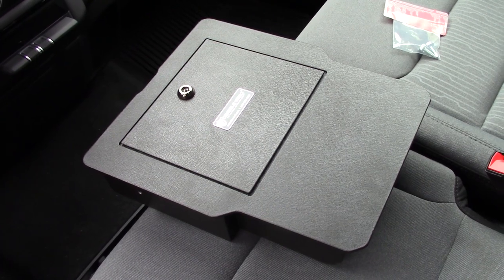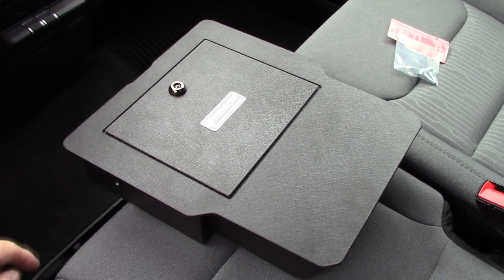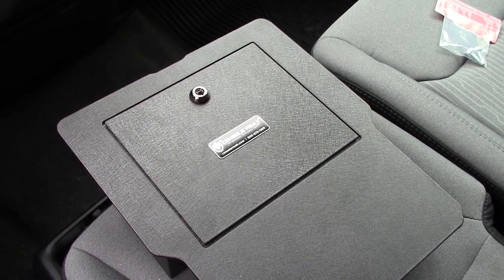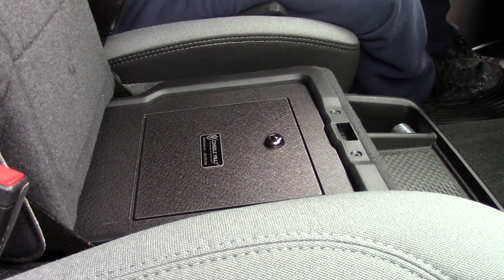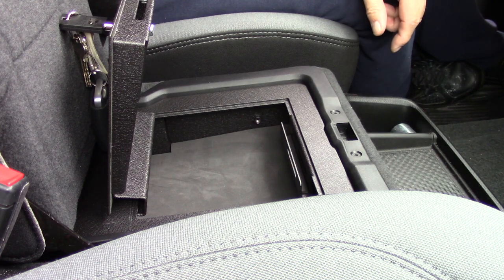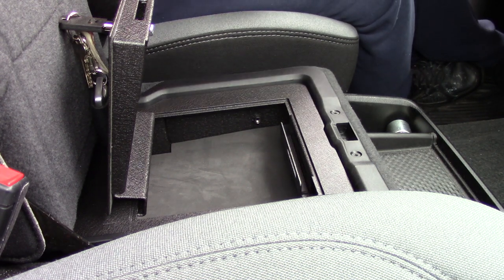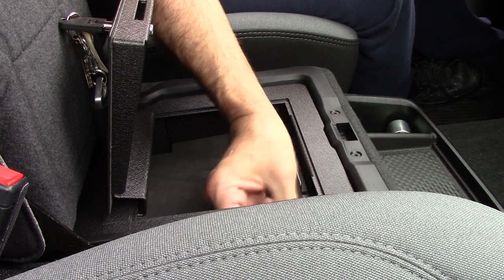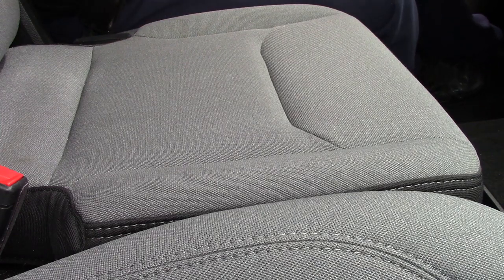Console Vault. Safe for 5th Gen Ram BigHorn under seat storage locker.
Under seat storage locker or safe for the pickup. 2021 Ram Bighorn. I recommend the little locker. Fits like a glove. Console Vault.com